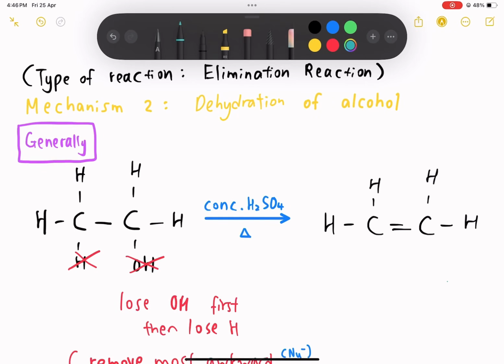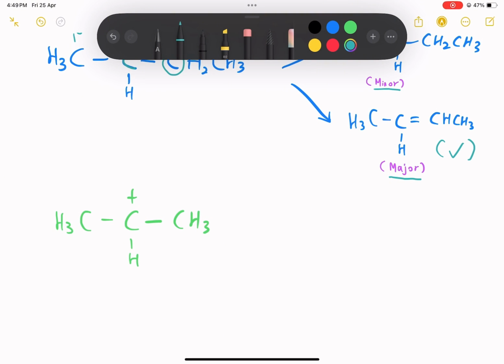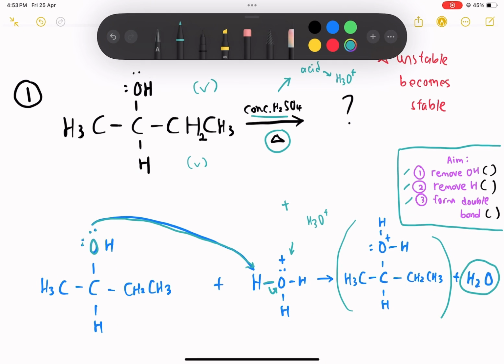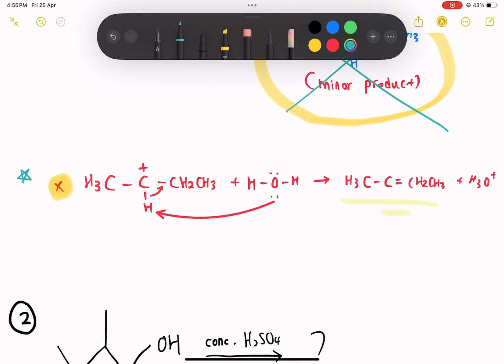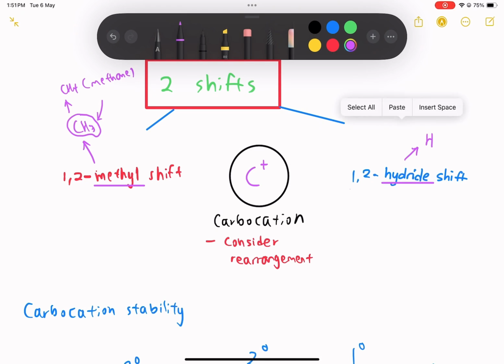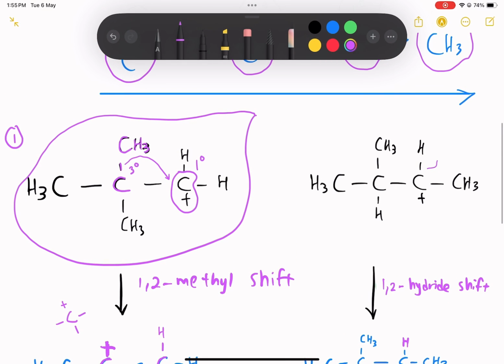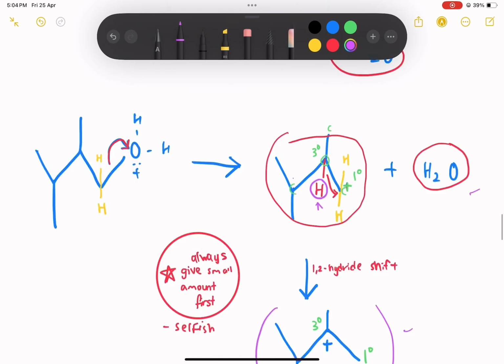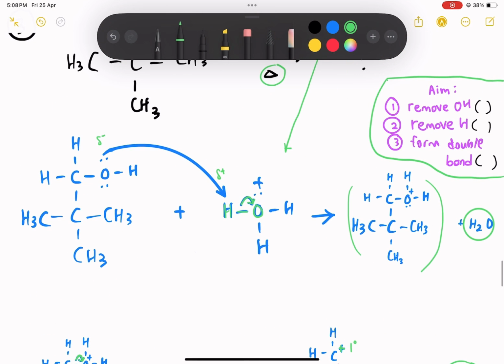📹Mechanism 2 : Dehydration of Alcohol (Organic Chemistry Made Simple)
This is a video talking about "Mechanism 2: Dehydration of alcohol"
- especially suitable for Matriculation students

Created by Chunyi Shop.

Chunyi Shop provides high-quality notes and model papers for primary and secondary students, plus free organic chemistry mechanism videos for Matriculation learners.

These organic chemistry mechanism videos are for free. For everyone. Forever.